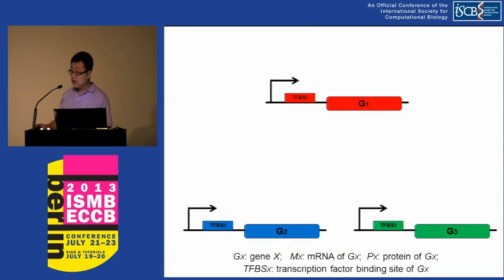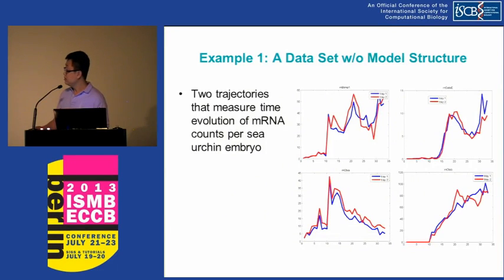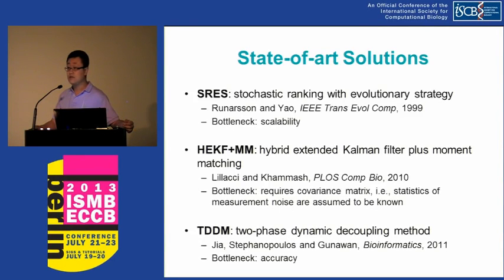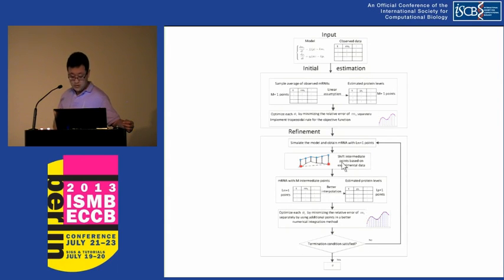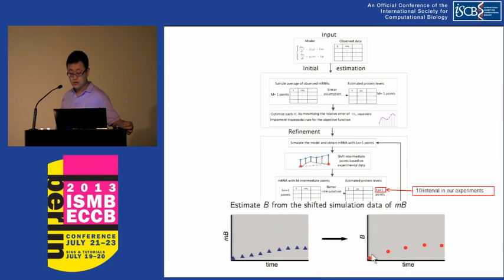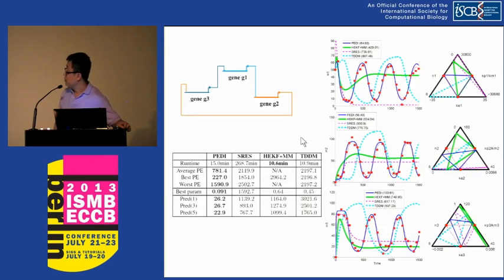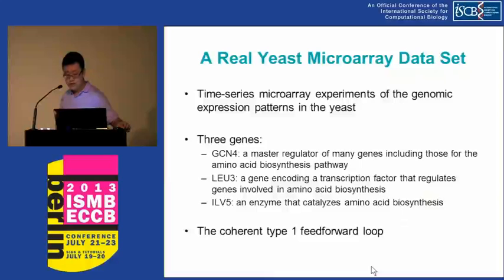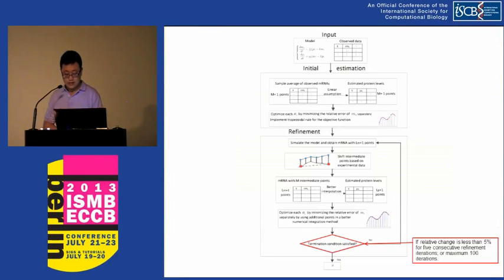A framework for scalable parameter estimation of gene circuit models... - Xin Gao - ISMB/ECCB 2013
A framework for scalable parameter estimation of gene circuit models using structural information - Xin Gao - ISMB/ECCB 2013